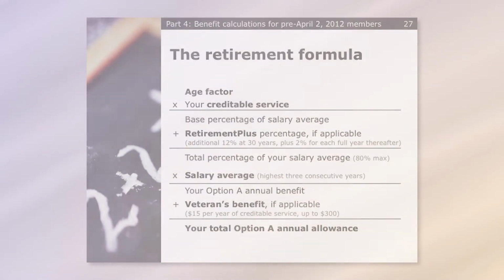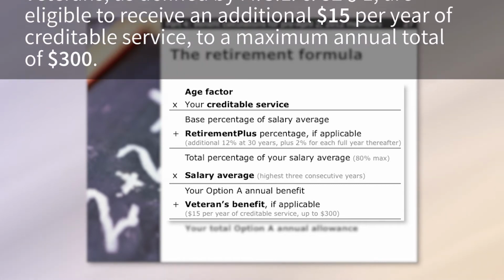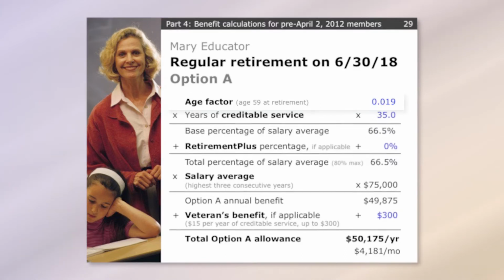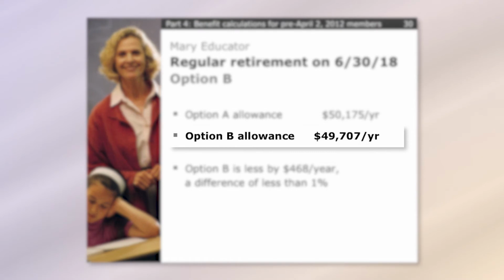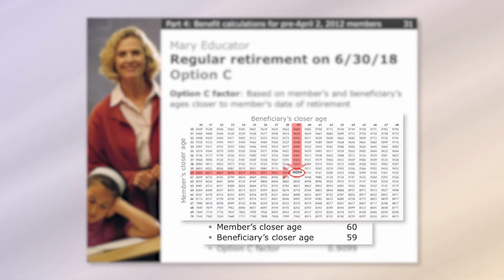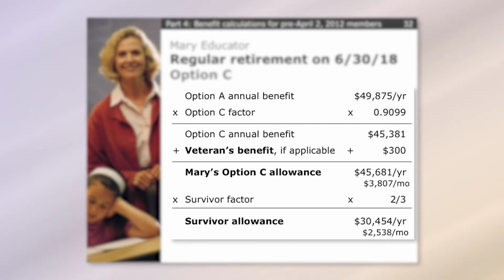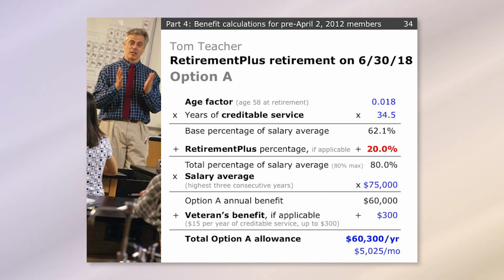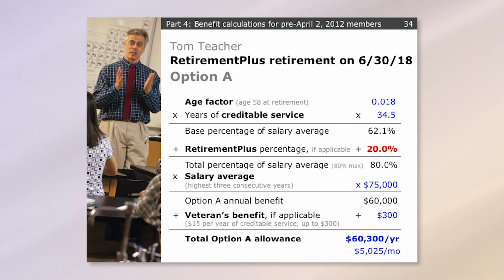The retirement formula for Tier 1 members